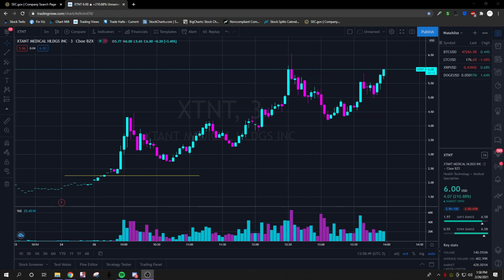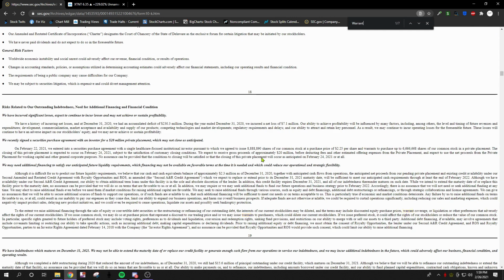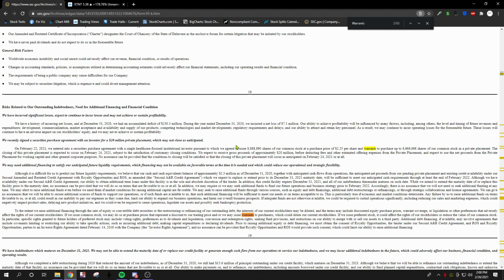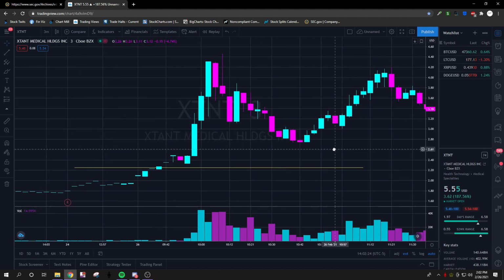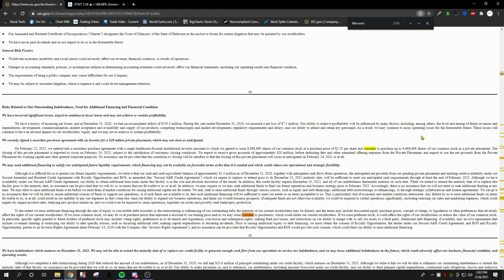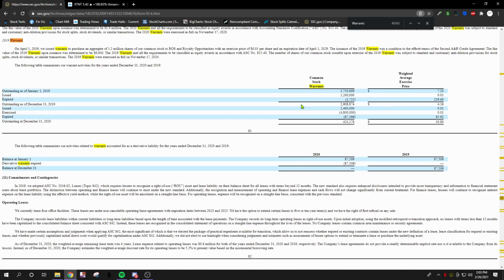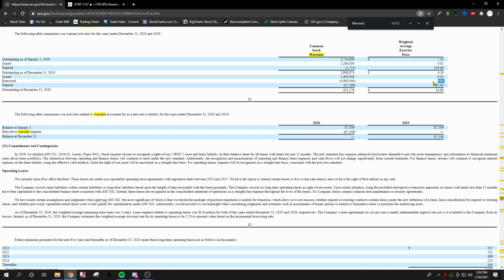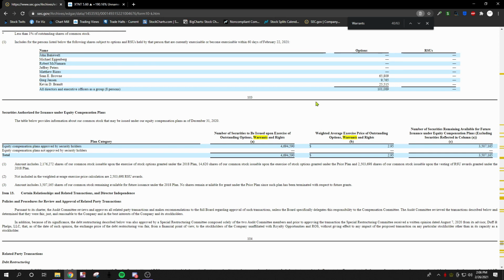Ep.1 How to search for warrants - SEC Filings - $XTNT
In the video I take you through a quick easy way to get an idea of how many warrants a company has in the quarterly/annual report and then how to use that information to better your trading.